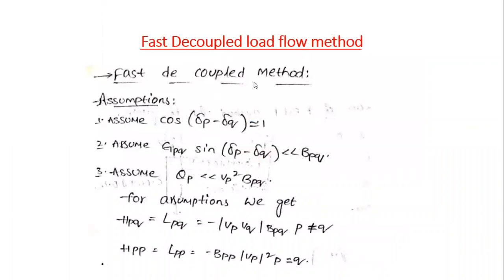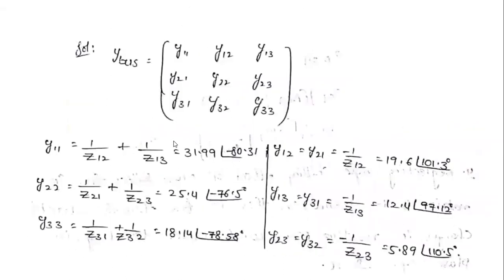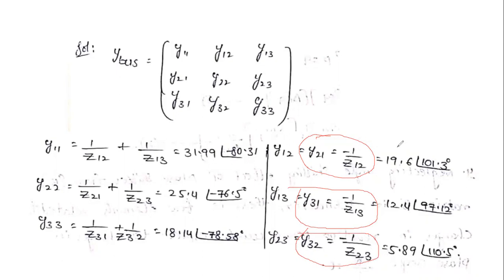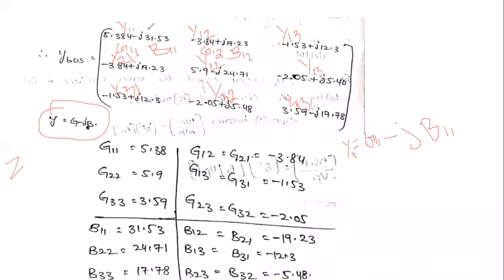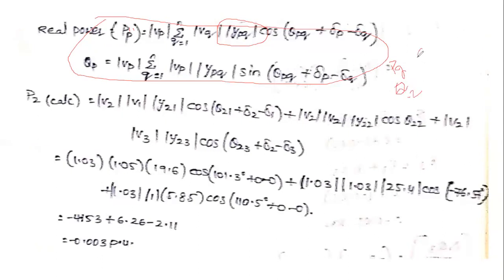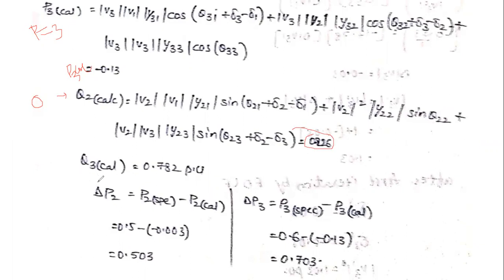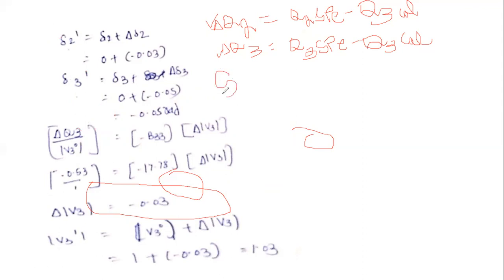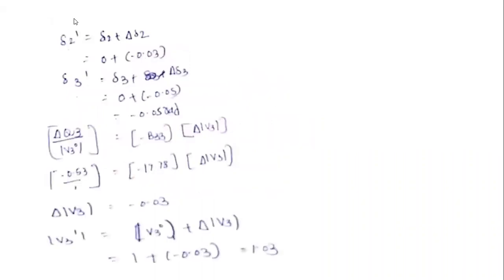JNTUK R16 III EEE II SEM SUBJECT PSA,UNIT 2 ,LECTURE 14,TOPIC FAST DECOUPLED LOAD FLOW METHOD